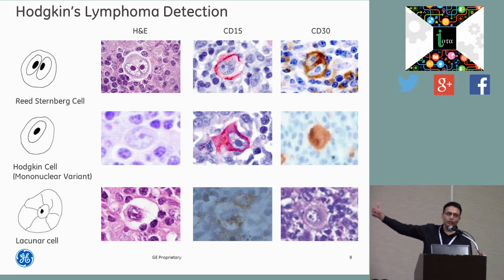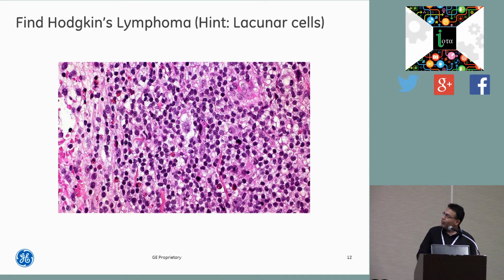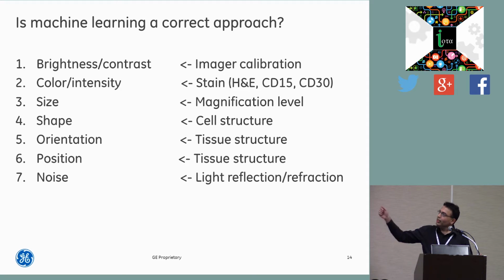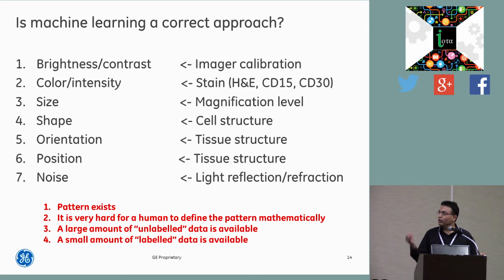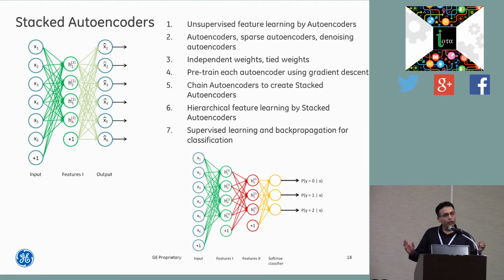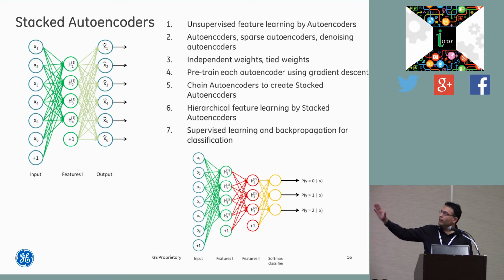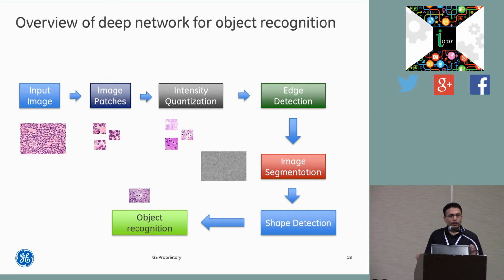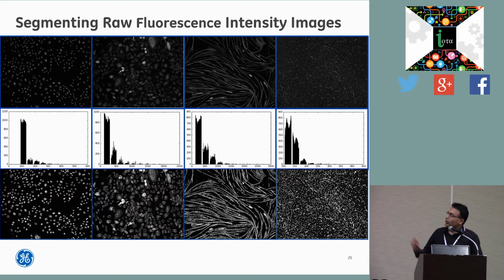IoTaConf: Abhijit Thatte, GE: Machine learning for cancer detection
Abhijit Thatte - Machine learning for cancer detection

Hogkin's Lymphoma is one of the common tumors that can be treated effectively if diagnosed in early stages. The presence of Reed Sternberg cells is a strong indicator of Hodkin's Lymphoma. Searching for small number of Reed Sternberg cells in early stage Hogkin's Lymphoma tissue sample is similar to looking for a needle in a haystack. Computer can be trained to recognize Reed Sternberg cells using deep learning techniques to accurately identify Reed Sternberg cells in pathological images. This talk will present the architecture of a deep learning network to identify Reed Sternberg cells, discuss performance numbers and demonstrate examples of identification. The talk will also feature generality of the architecture approach to other types of image segmentation and object recognition for healthcare and other domains.